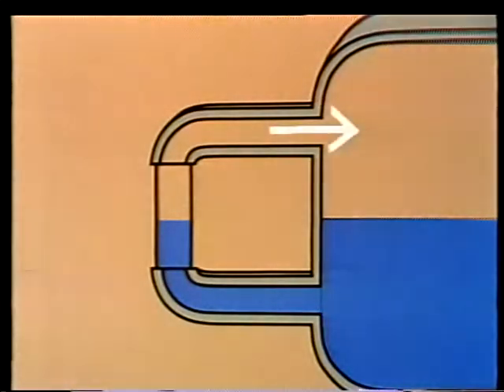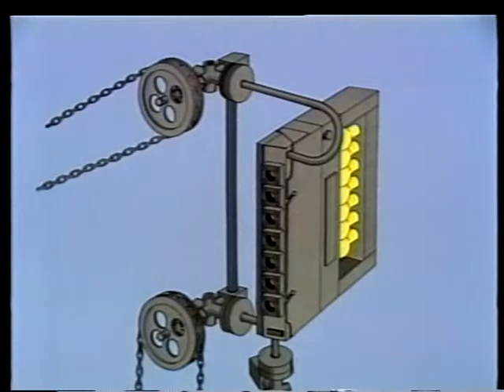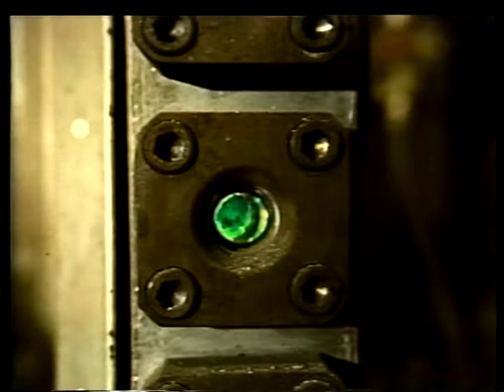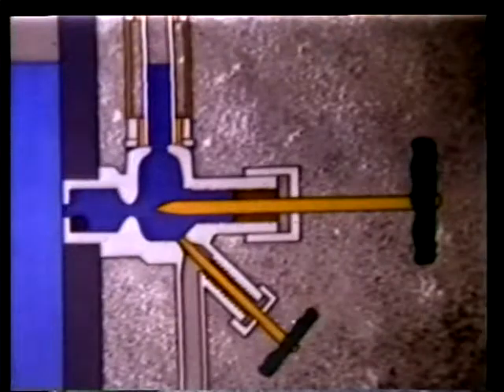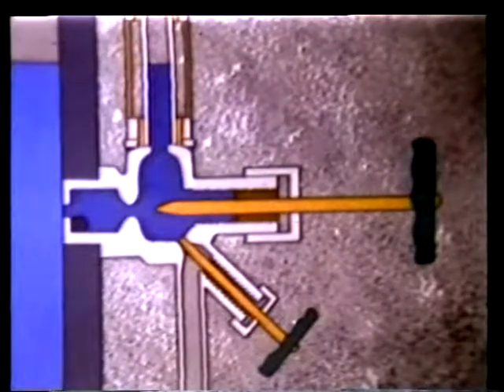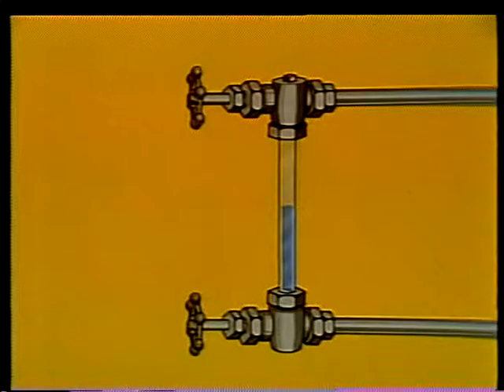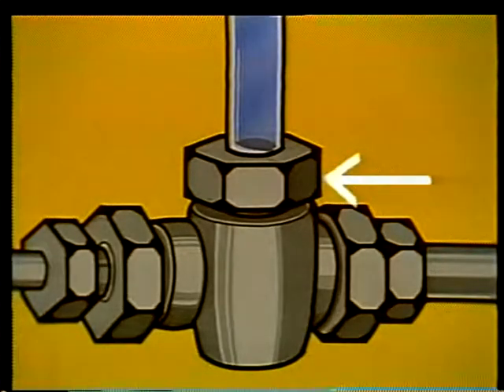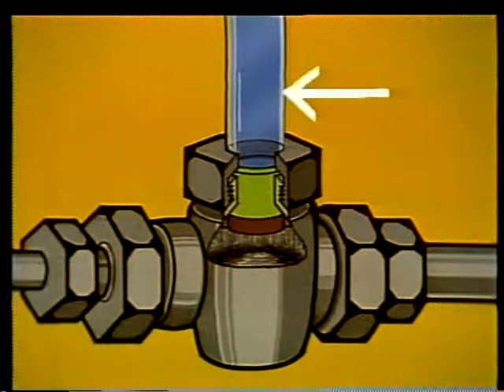1970's NUS training series Gauge glass maintenance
1970's NUS training series Gauge glass maintenance